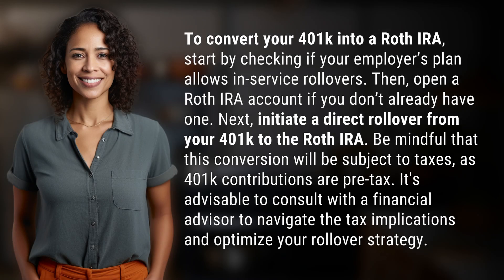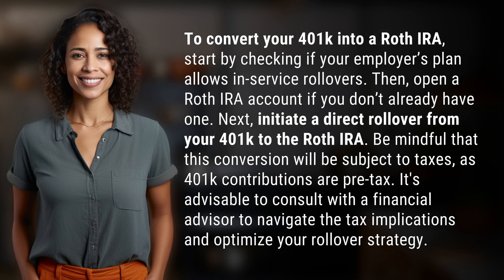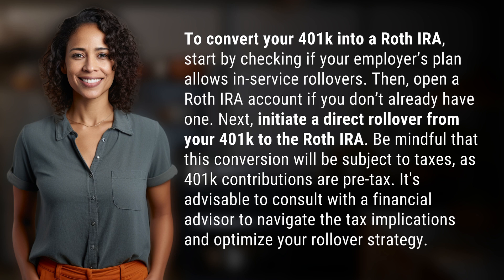How can I convert my 401k into a Roth IRA?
Maximizing your retirement: Converting 401k to Roth IRA 👉 Rollover Strategy 👉 Learn the steps to convert your 401k into a Roth IRA and maximize your retirement savings. Check employer plan, open Roth IRA, initiate direct rollover, and consult with a financial advisor for tax optimization.

Laura S. Harris (2024, May 26.) How can I convert my 401k into a Roth IRA?
    🌐 AskAbout.video